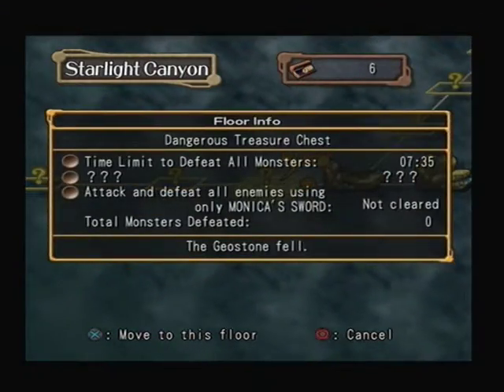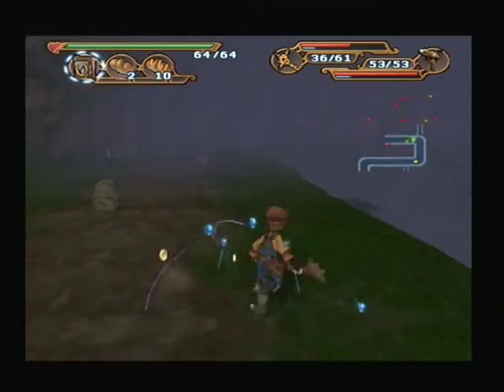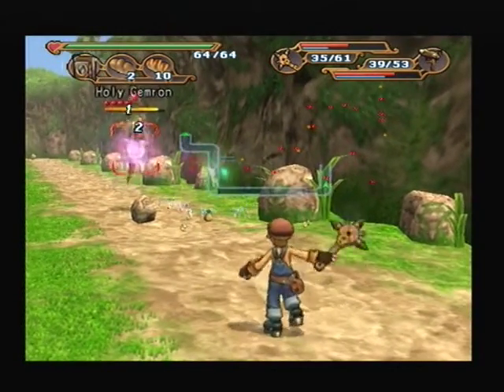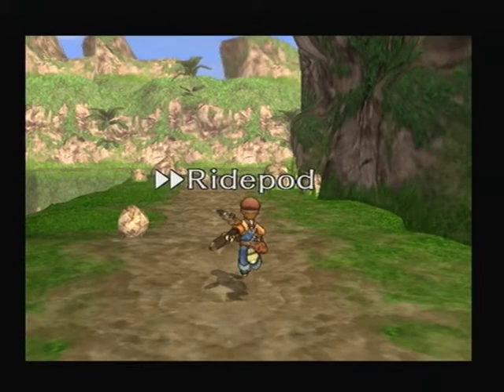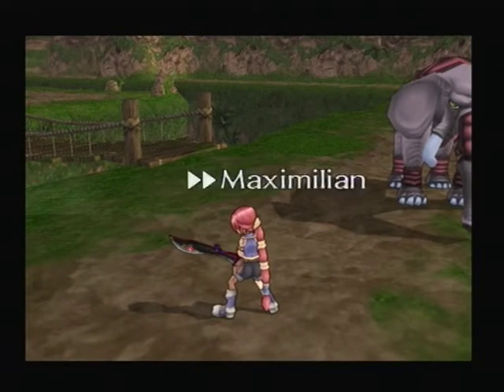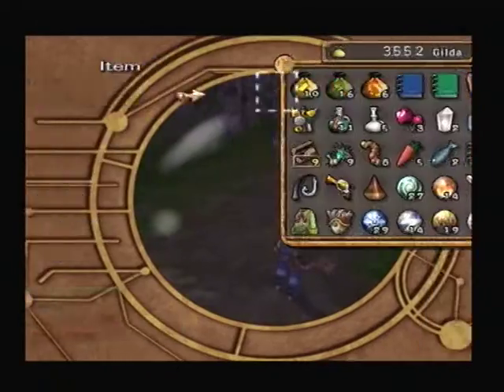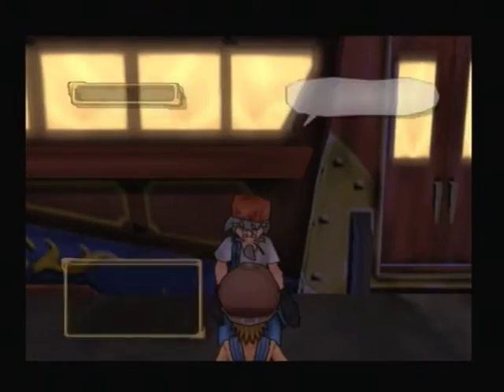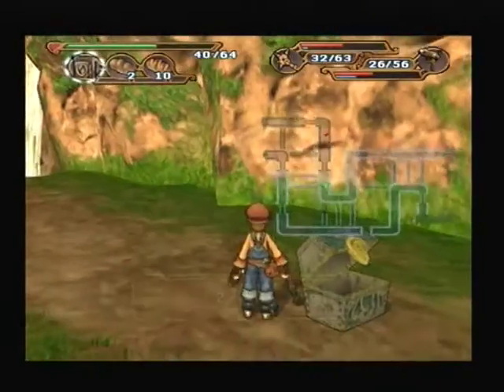Let's Play Dark Chronicle / Dark Cloud 2 15: Dead Ends and Beating Timers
We continue clearing Starlight Canyon, reach a special floor we can't go to yet and finally start hitting some of the time limits required for the bonus badges now that we have decent equipment.